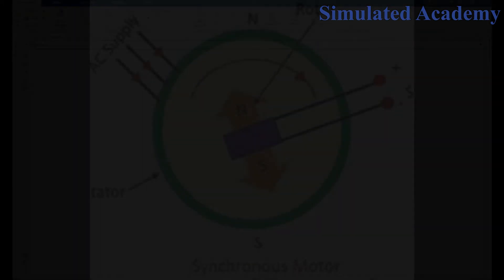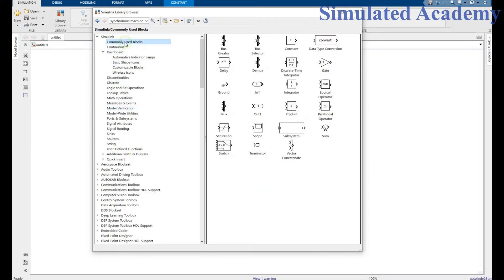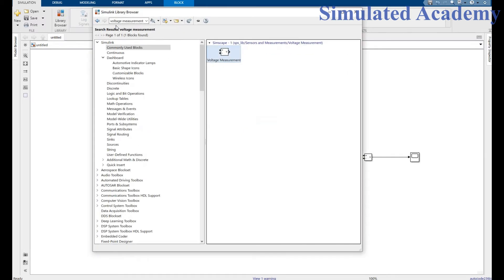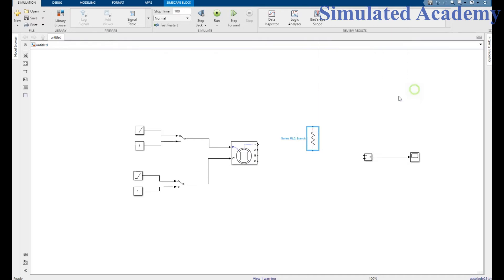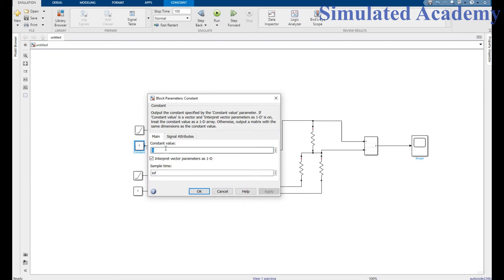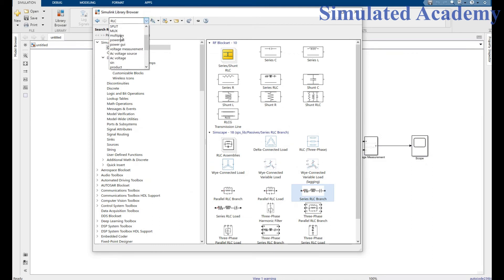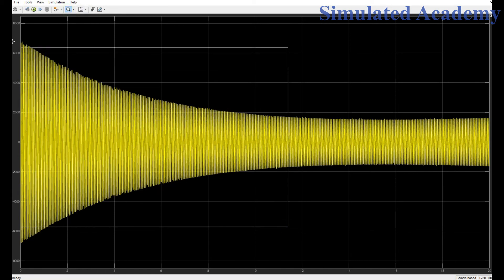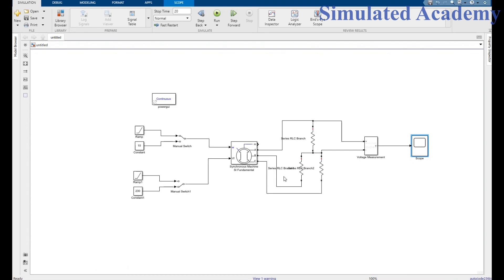EMF control of Synchronous generator in Simulink | Synchronous Generator using SIMULINK | EMF contro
Main topic🧡💚💙:
1. EMF control of Synchronous generator in Simulink | Synchronous Generator using SIMULINK | EMF control using Synchronous machine in Simulink.
2. How to use Synchronous generator in Simulink.

Explaining:
                     In this Video, Synchronous generator emf is controlled using Simulink. The Synchronous generator in Simulink is used to control emf. The synchronous generator is supplying power to Y connected load. The video Also explain how to use synchronous generator in Simulink. In the first case, the speed is constant, and the field is increasing to control the induced emf of synchronous generator in MATLAB. In the second case the field is constant, and the speed is increasing to control the induced emf of synchronous generator in MATLAB.

               The tutorial is explaining about how to simulate synchronous machine in SIMULINK. A Synchronous generator is simulated by applying different load and field values.
Related Queries🥉:
The following queries are solver through this video:

1 tutorial on how to use a synchronous machine in Simulink.
2. step by step guide on how to use synchronous machine in Simulink.
3. simplest way to use synchronous machine in Simulink.
4. simplest method to use synchronous machine in Simulink.
5. Synchronous Generator Simulation and implementation using MATLAB SIMULINK.